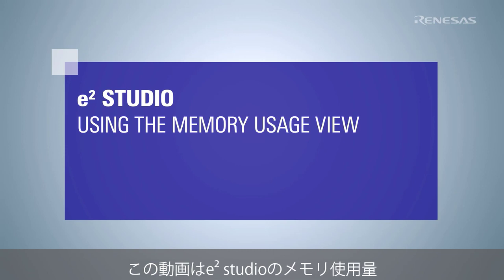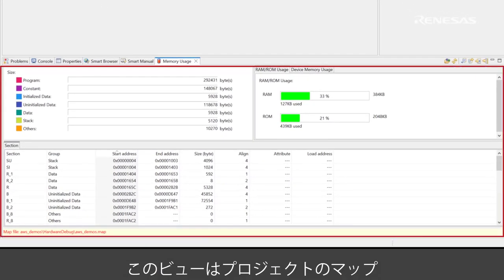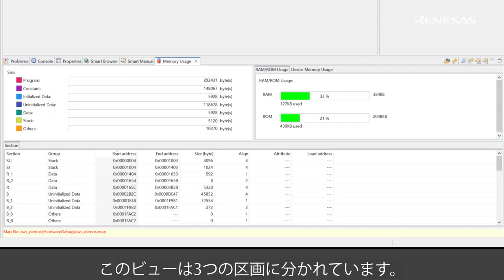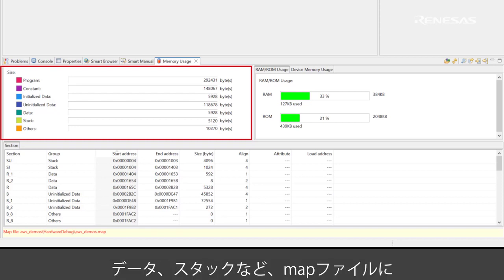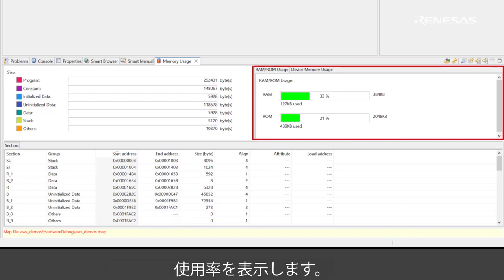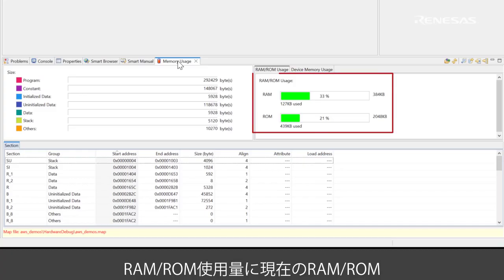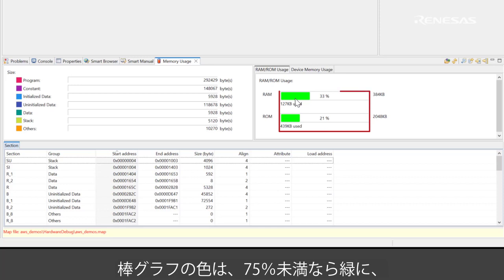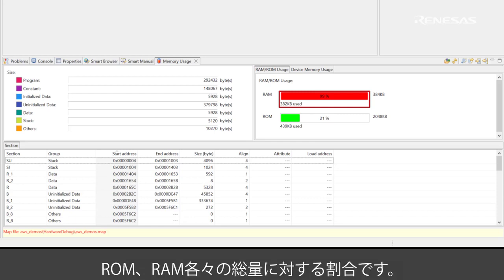e² studio - メモリ使用量ビューの使用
このビデオでは、RAM と ROM の両方の使用量に関するリアルタイム情報を表示するメモリ使用量ビューの使用方法を説明します。
0:00:00 : オープニング
0:00:13 : メモリ使用量ビュー
0:01:56 : e² studioのヘルプメニューを参照